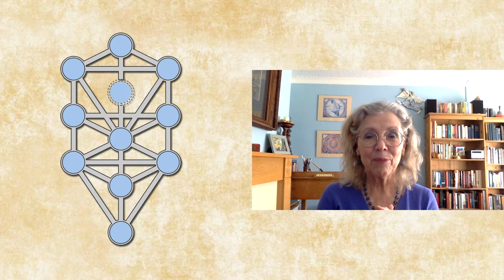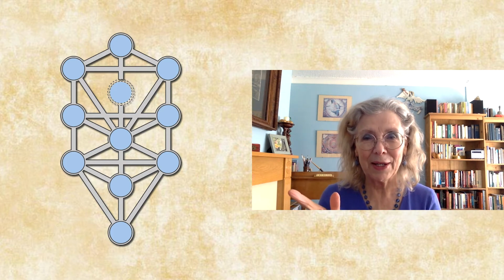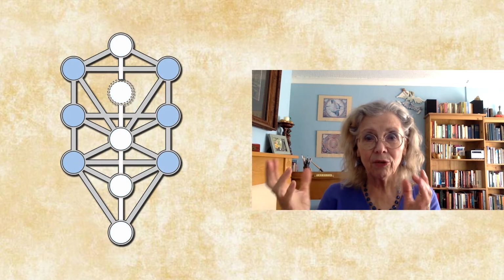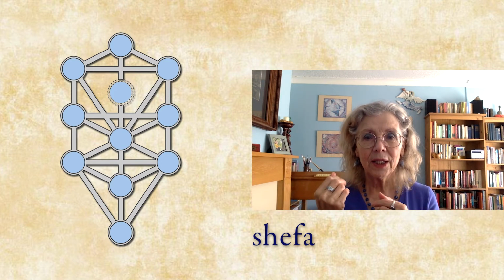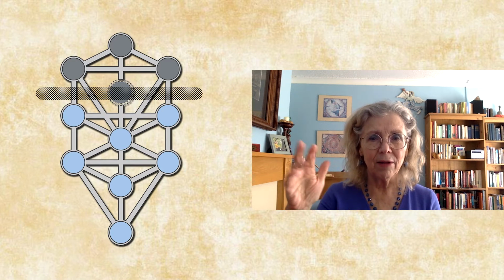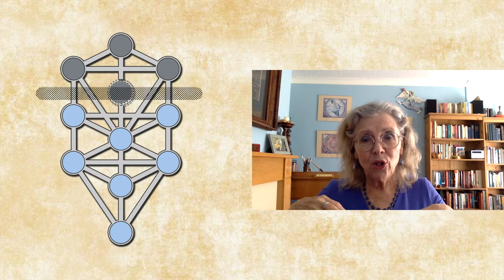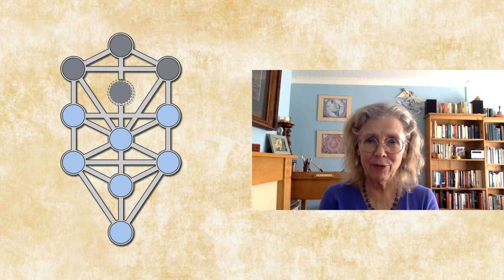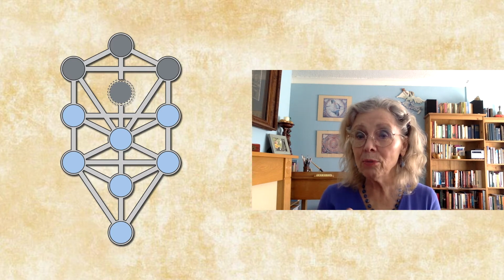Signs & Wonders no. 37 – Sandalphon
First in a series of Signs & Wonders vlogs about the Archangels of the Tree of Life. Today, we start at the foot of the Tree with Sandalphon, and I also tell the story of how I met Sandalphon many years ago, which dramatically changed my life!
to find out more about the Archangels and see my card images.